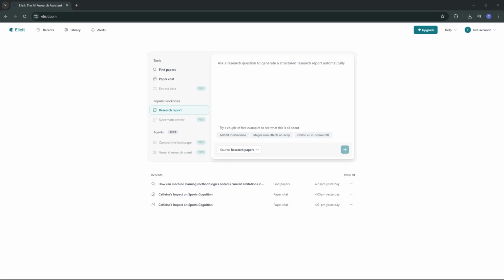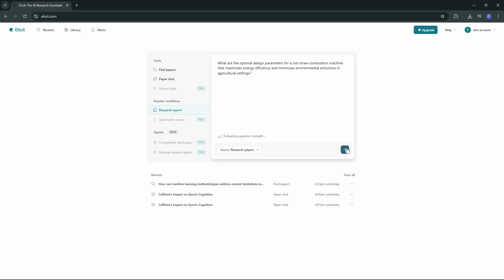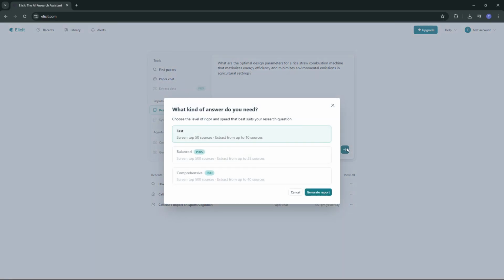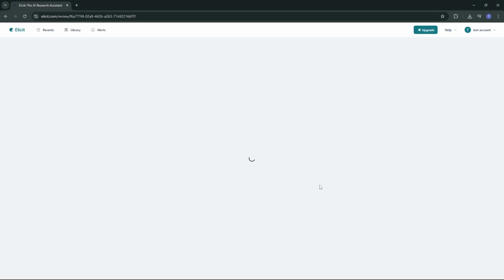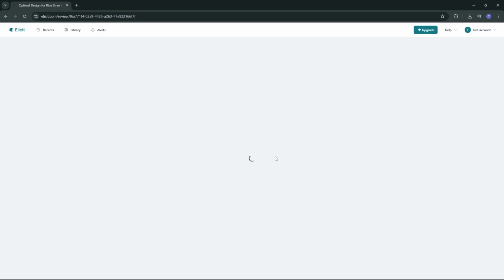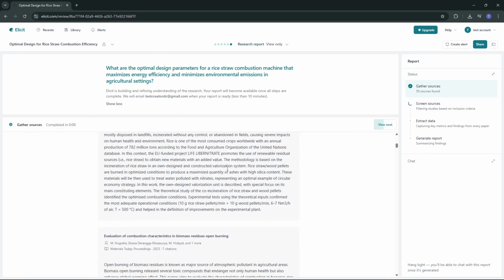How To Find Future Work Suggestions In Elicit (Full Guide)